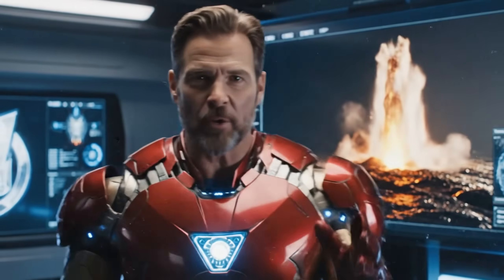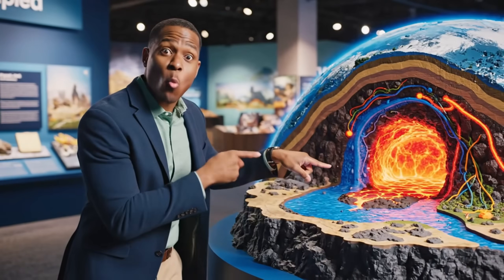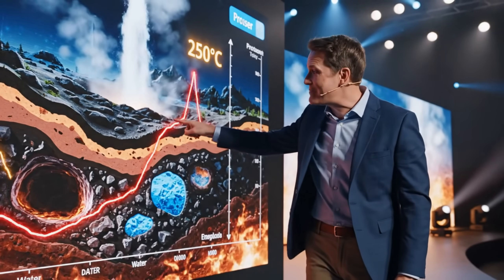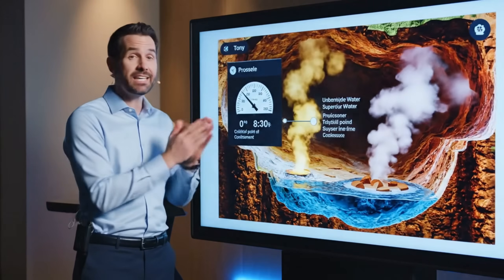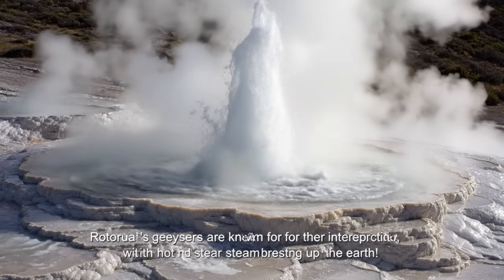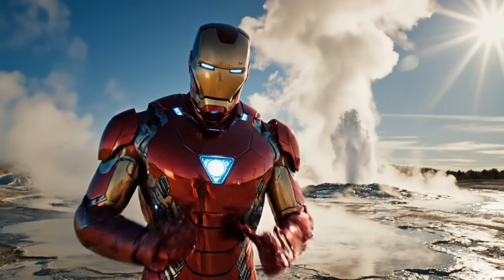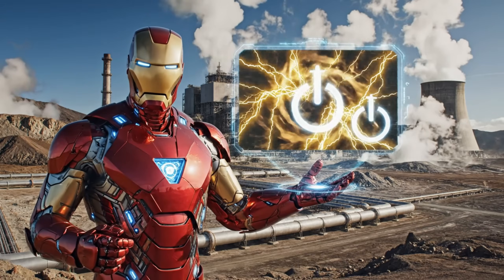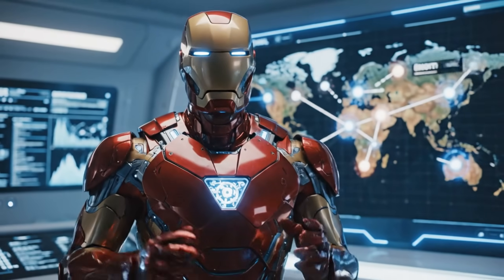Iron Man Explains How Geysers Work | Earth's Fiery Fountains Explained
Join Iron Man on an epic adventure as he uncovers the science behind geysers—Earth's natural pressure valves! In this video, Iron Man takes you on a global tour to explore some of the most fascinating geysers, from the famous Old Faithful in Yellowstone to the geothermal wonders in New Zealand and Iceland. 🌍💥

Learn how geysers erupt, the role of geothermal energy, and how they shape our planet's landscapes. Discover the secrets of geyser formation, the temperatures they reach, and how scientists use them to study the Earth’s geology.

What you'll learn:

The science behind geyser eruptions 🌋

How geysers are linked to tectonic plates and volcanic activity 🌎

The impact of geysers on local ecosystems and cultures 🏞️

How geothermal energy is harnessed from geysers for clean power ⚡

Don’t miss out! Iron Man’s adventure makes learning about Earth’s natural wonders both fun and educational. Perfect for science lovers, Iron Man fans, and anyone curious about the forces that shape our planet.